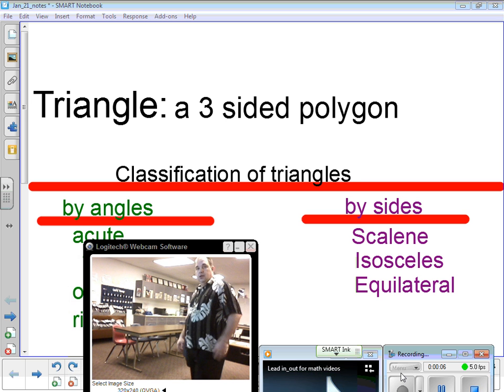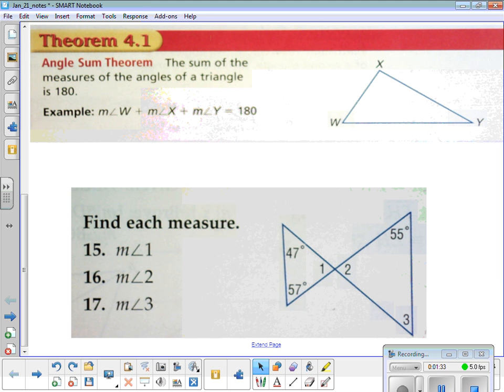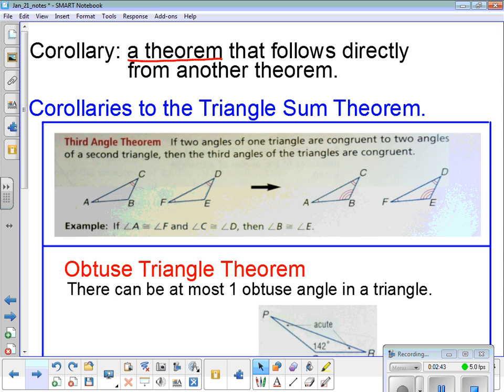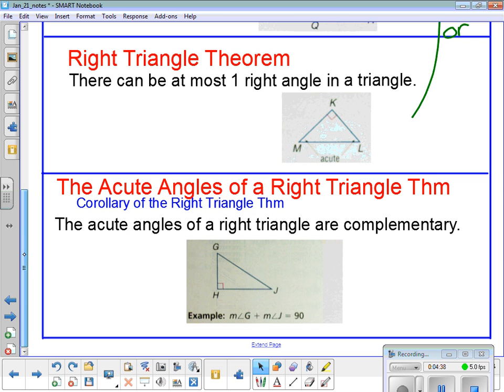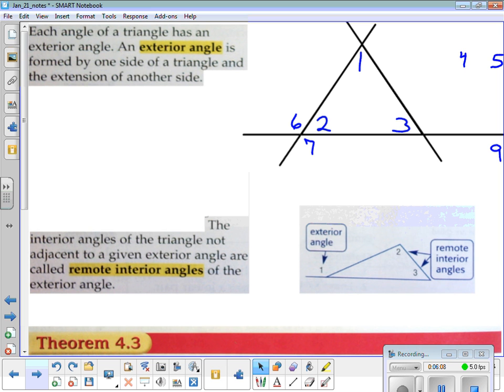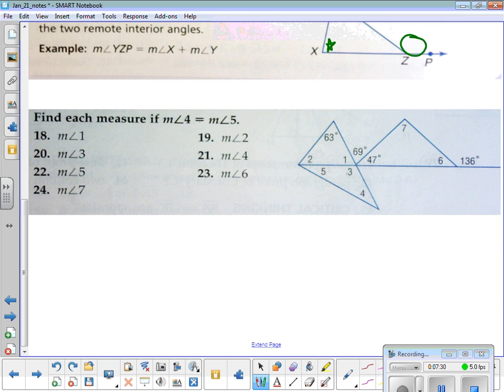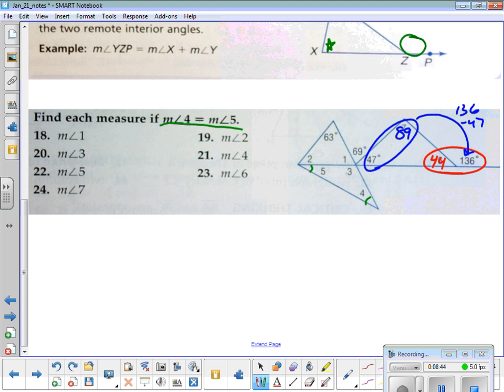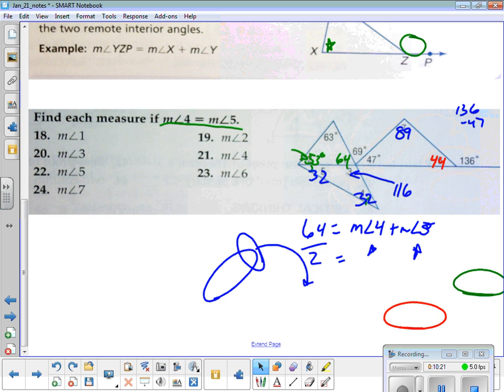Geo Triangles Sums